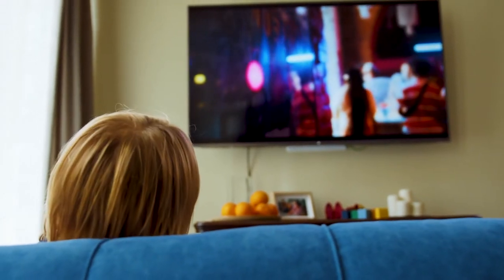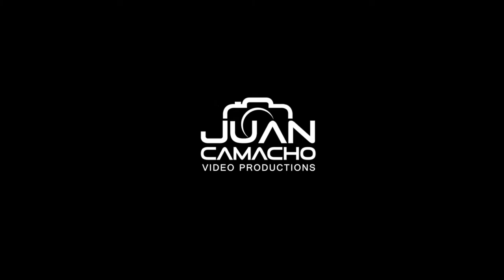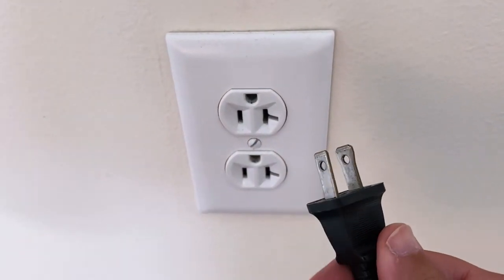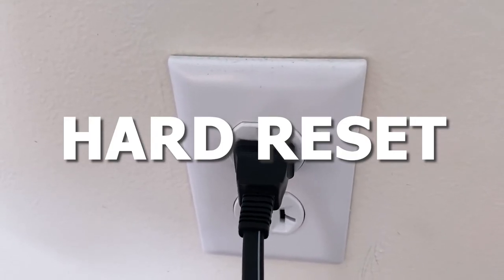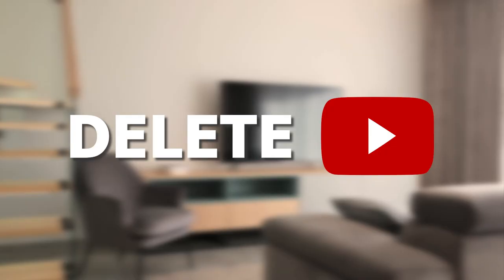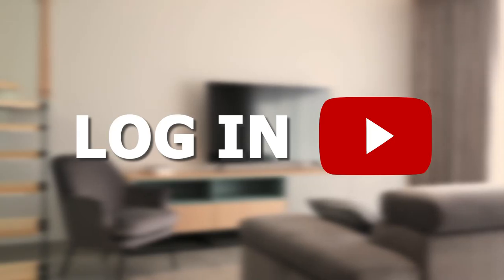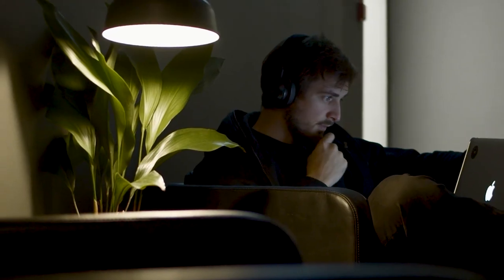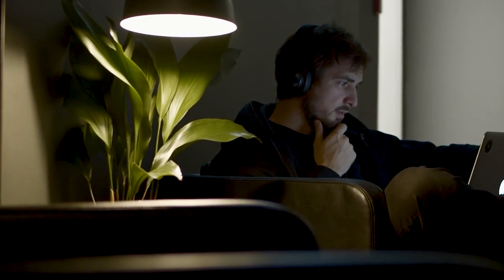YouTube Doesn't Work on Sony TV (SOLVED)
In this video, we show you a few different ways of how to fix YouTube on a Sony Smart TV.